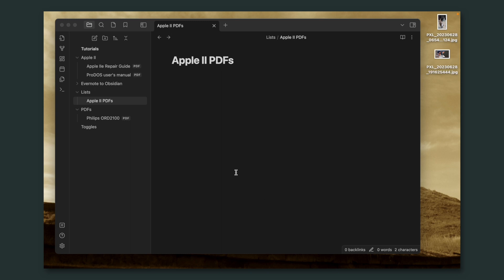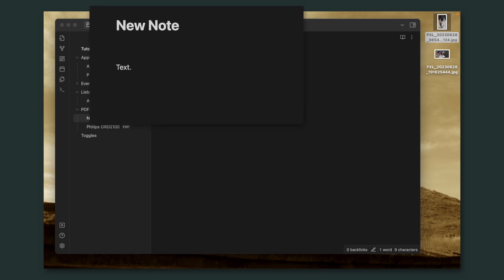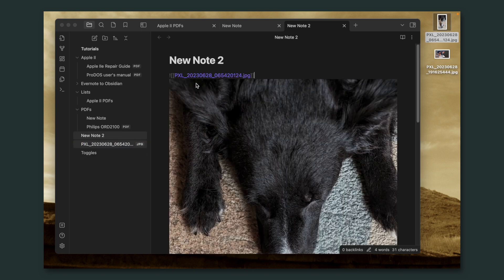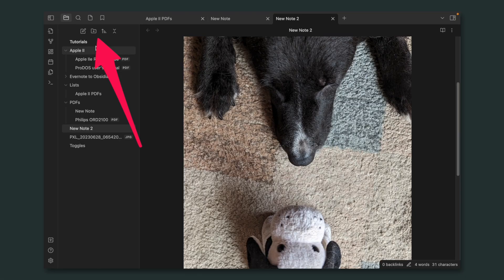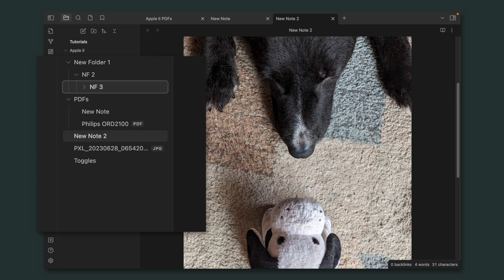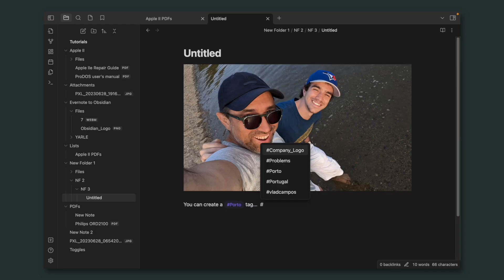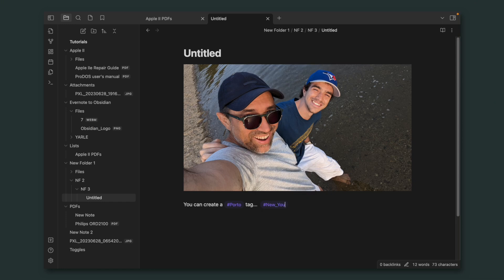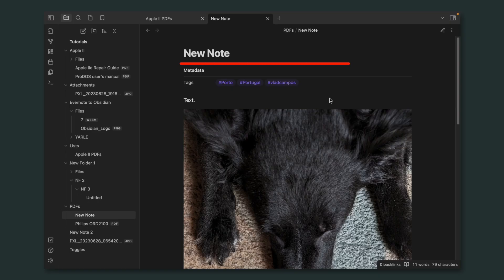Will my Evernote system with 16K+ notes work on Obsidian?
How difficult would it be for someone who has been using Evernote for 15 years to move over 16K notes to Obsidian? Let's find out together.

➤ RESOURCES & REFERENCES
• Are you saying goodbye to Evernote? I can help you with a plan!

➤ CHAPTERS
0:00 | Intro
0:36 | My system building blocks
1:12 | How to create notes in Obsidian
3:25 | How to create folders in Obsidian
6:51 | How to create tags in Obsidian